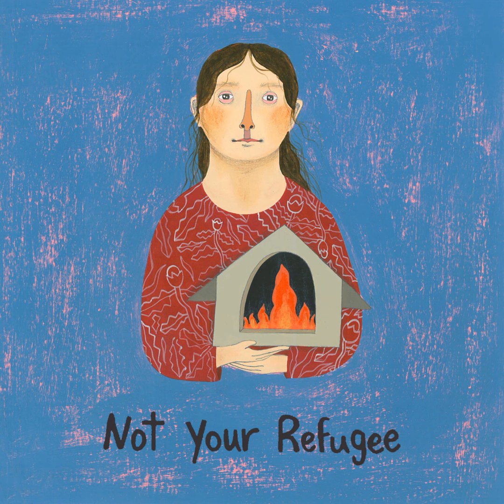Ana Surie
Mohamad Khalf has been teaching photography in Zaatari refugee camp, Jordan, for many years – instilling a love of learning and creative expression in his students Ali and Mohammed Nour Al-Babisi

They talk to Bairbre Flood about the photography exhibition Mohmamad Khalf organised in the camp, called ‘Ana Surie’ (‘I Am Syrian’) and why they are Syrian first – not refugees.

Nour Al-Hariri shares her rap music and explains why she writes about early marriage, child labour, and other issues - and why the many talented and creative women in the camp should be supported more.

created by Al-Balbisi.

Theme music by Omar Alkilani Artwork by Haya Halaw

With thanks to the Pulitzer Center for funding support.